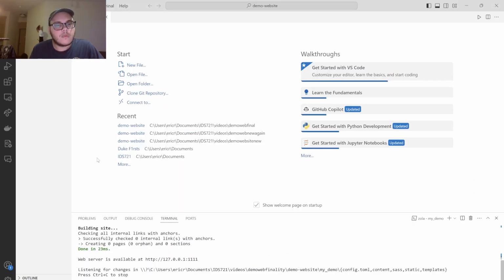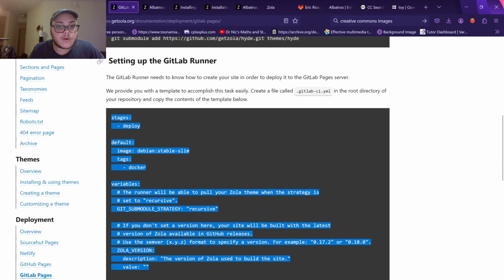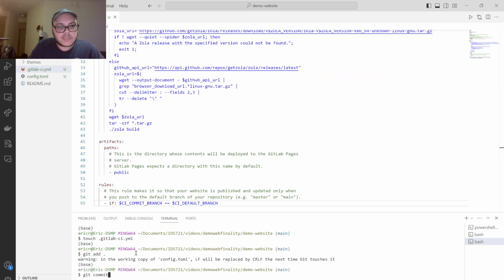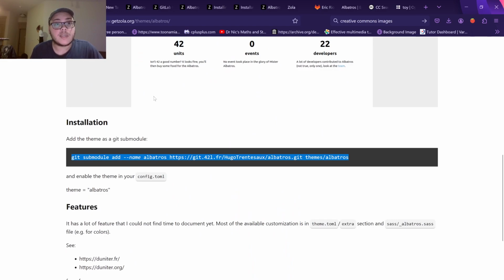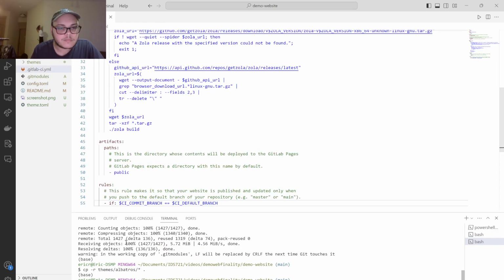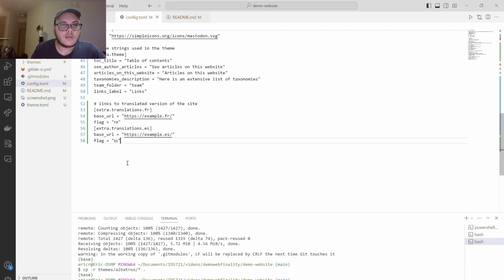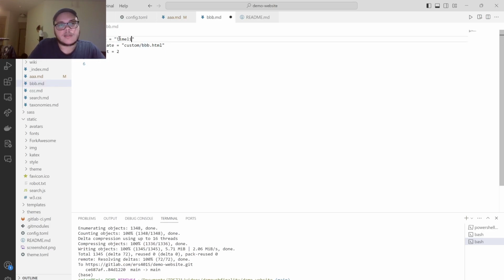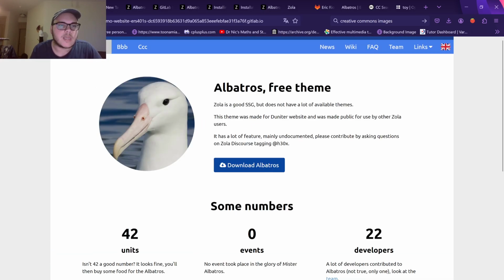Creating and deploying a Static Website with Zola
In this video, I create a static website with zola and deploy via Gitlab Pages.